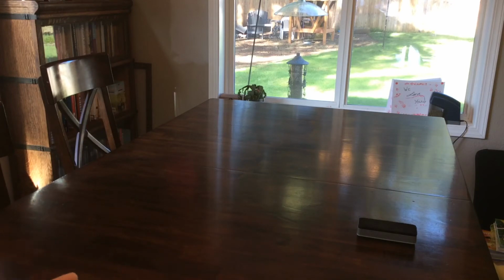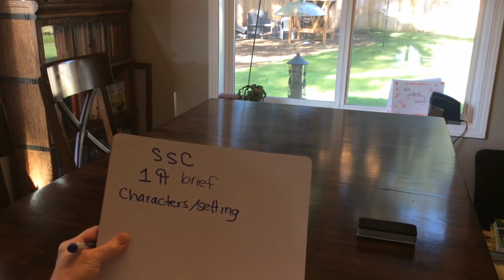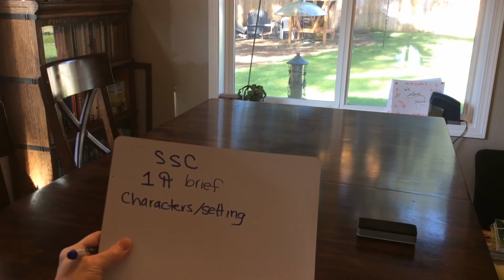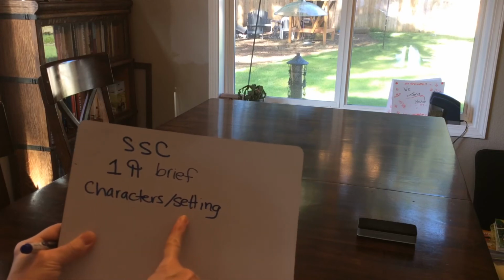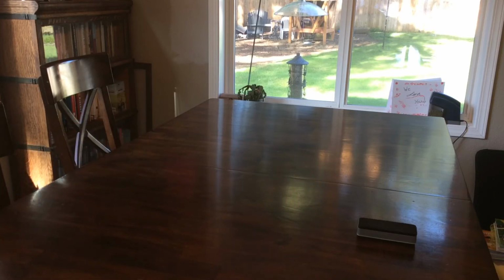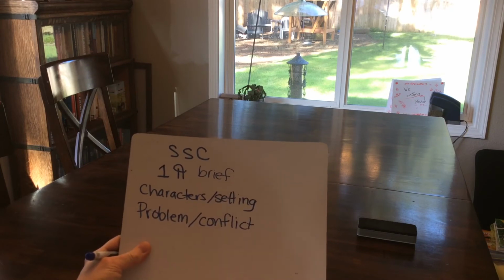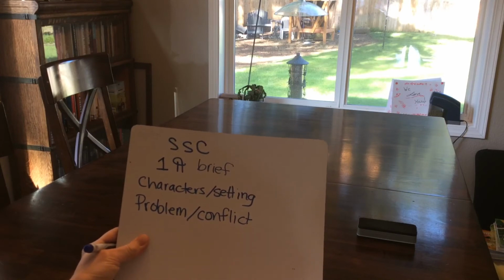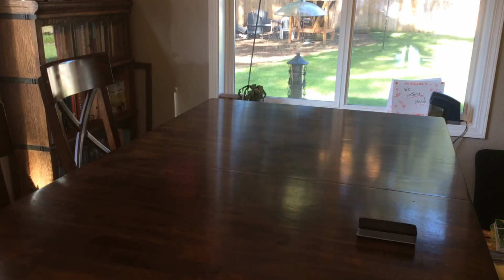Lesson 27 video 1 April 6, 2020